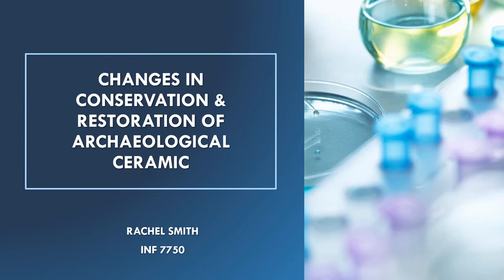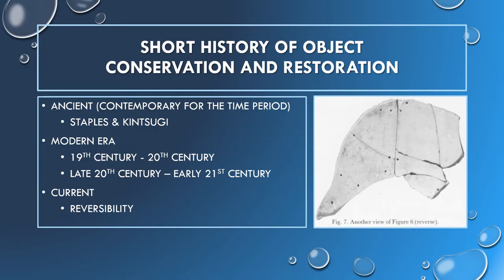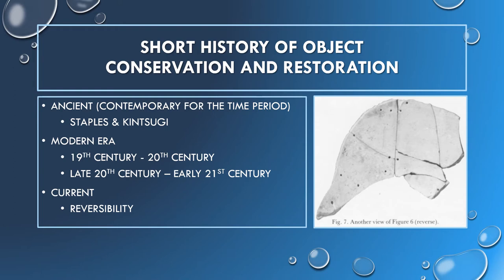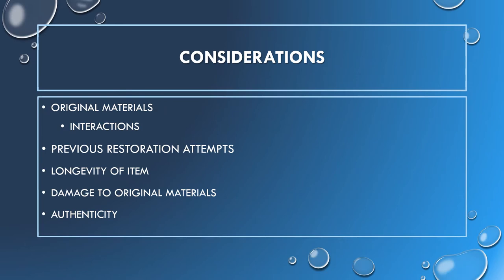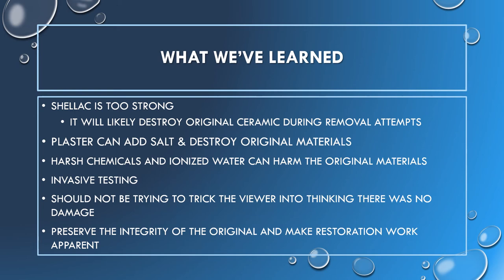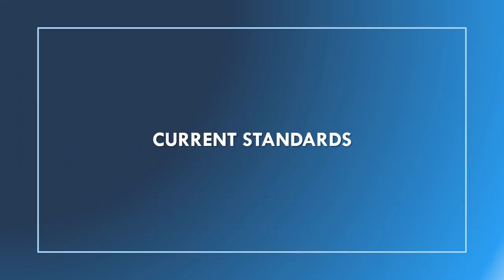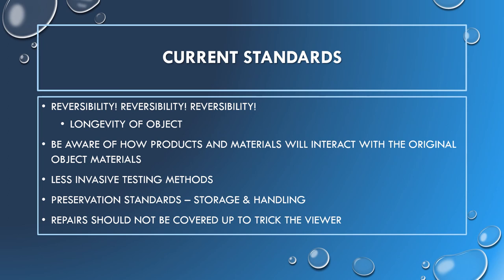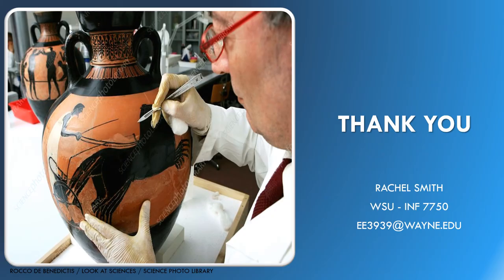Changes in Conservation & Restoration of Archaeological Ceramic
Final Project for INF 7750 at Wayne State University.

Copyright Rachel Smith, 2020.